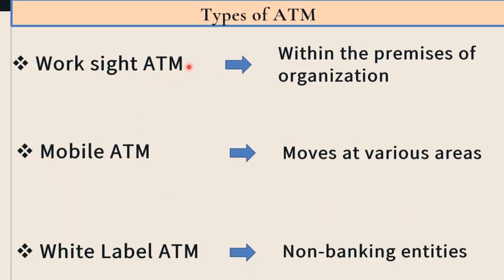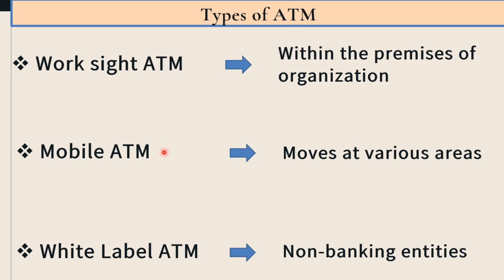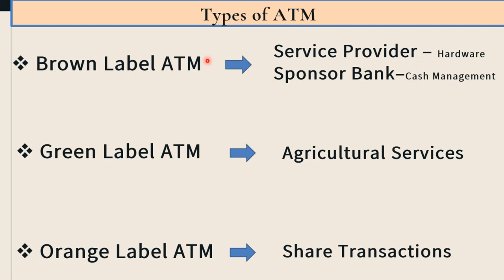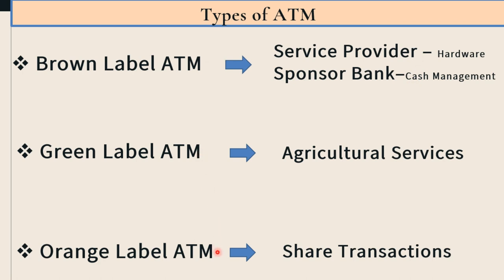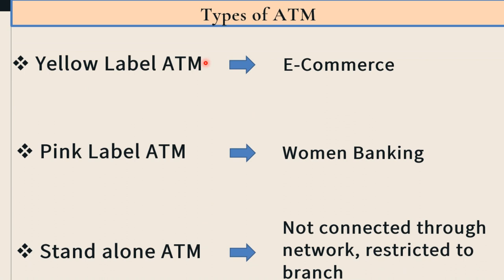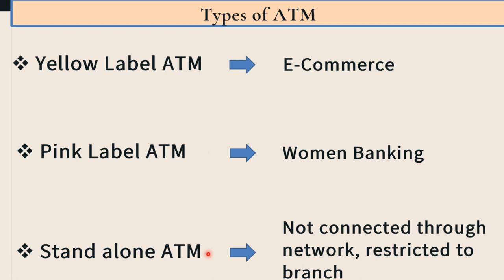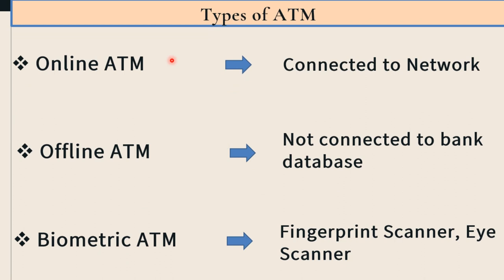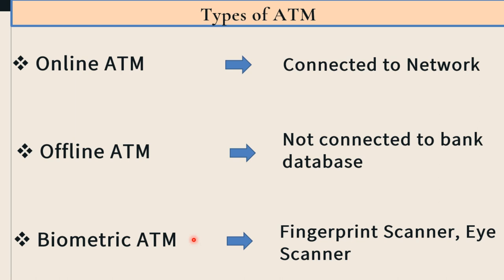Types of ATM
various types of ATMs are explained in this lecture